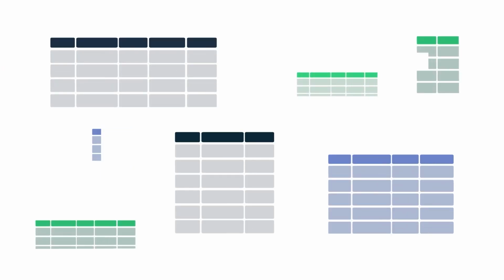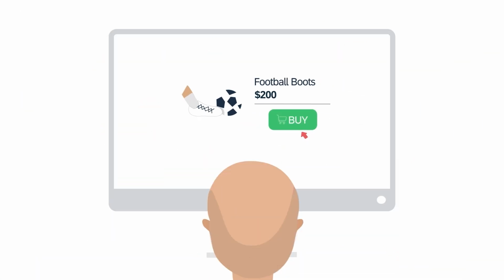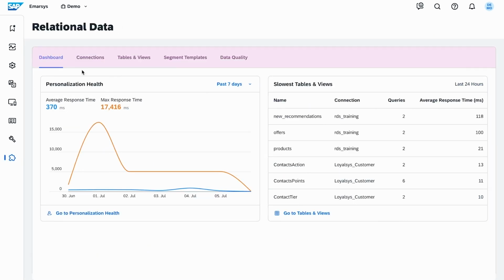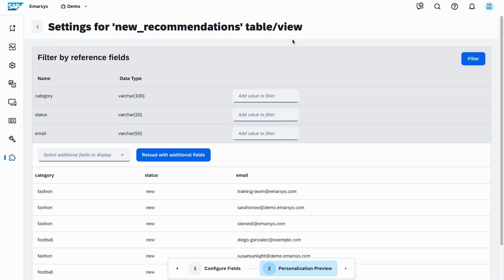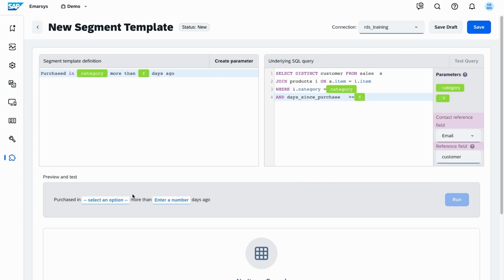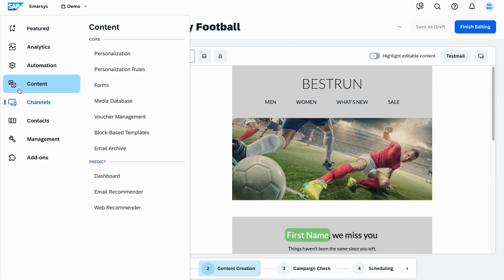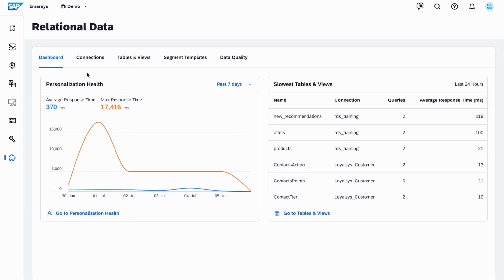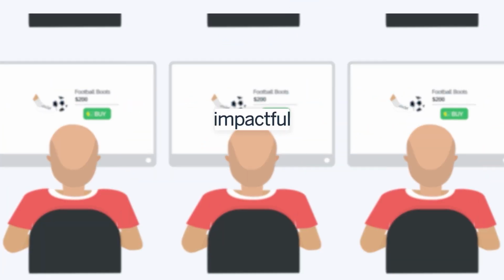Product Walkthrough: Relational Data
Learn how to turn external data into powerful personalization and segmentation in SAP Engagement Cloud

📚CHAPTER BREAKDOWN:
00:00 - Introduction to Relational Data
00:23 - Use Case Introduction
00:38 - What is Relational Data?
01:30 - Use Case
02:14 - Connections Tab
02:29 - Tables and Views Tab
03:00 - Segment Templates
03:52 - Relational Segment
04:01 - How to Use Relational Data in an Email
05:07 - Relational Data Dashboard
05:28 - Data Quality Tab

⭐ ABOUT THIS VIDEO:

Ready to take your personalization to the next level? In this training, you'll learn how to tap into the power of Relational Data in SAP Emarsys—connecting your external databases, building advanced segments, and delivering ultra-relevant content that speaks directly to each customer. We'll show you how to turn raw data into real results with smarter, insight-driven campaigns.

🌟 What You'll Learn:

1️⃣ How to connect external data sources and configure reference fields
2️⃣ How to use SQL-based templates to build relational segments
3️⃣ How to personalize email content using relational tokens